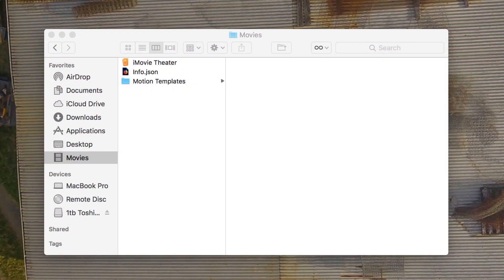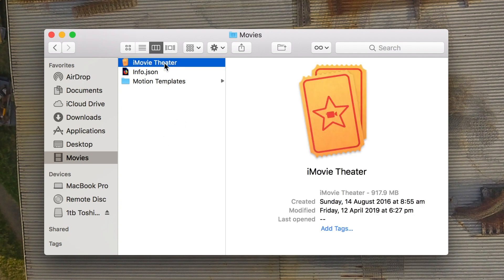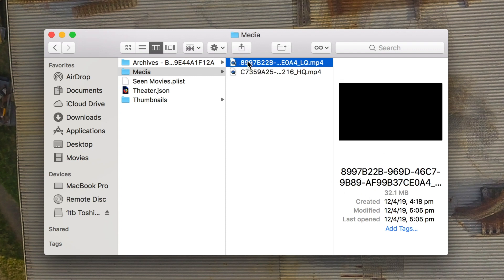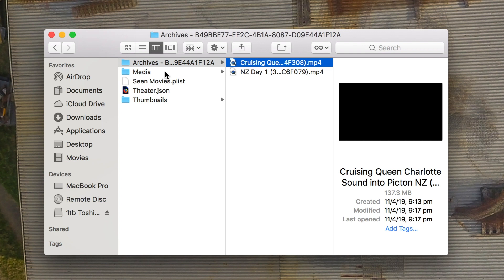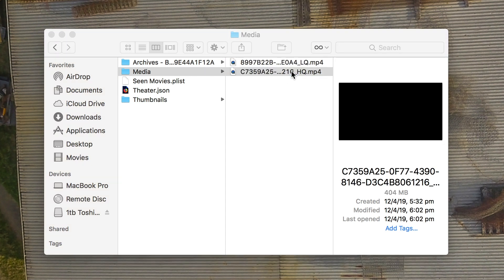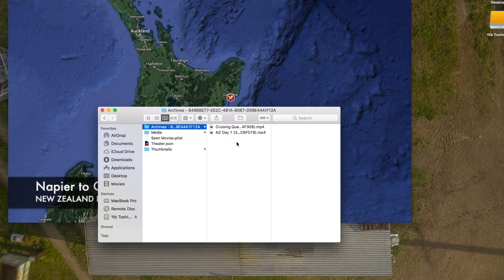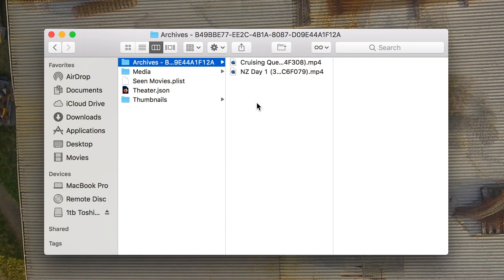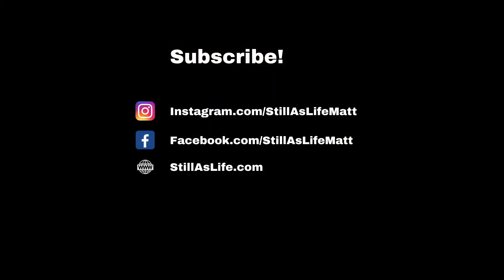How to extract video files from iMovie Theater on a Mac without opening iMovie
Alright, so you've got a whole stack of video files in iMovie Theatre, but there is a problem. You can't open iMovie. Or perhaps you have moved your theatre file and your videos aren't displaying in iMovie anymore. Whatever the reason, sometimes you need to be able to extract your video files from the theatre.

It's actually really easy because the iMovie Theatre isn't really a file, it's a special kind of container folder that Mac OS X recognises as being an iMovie Theatre. So all you have to do is open that container folder in Finder and you can browse it like any other folder. Here is how to do it!